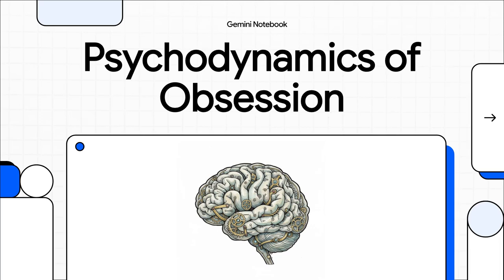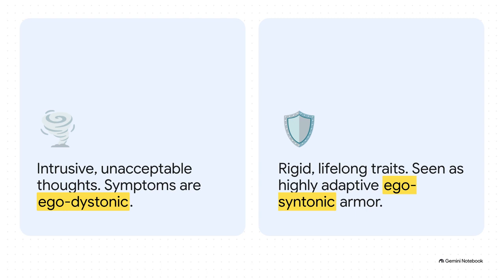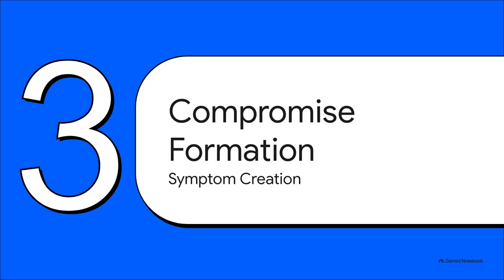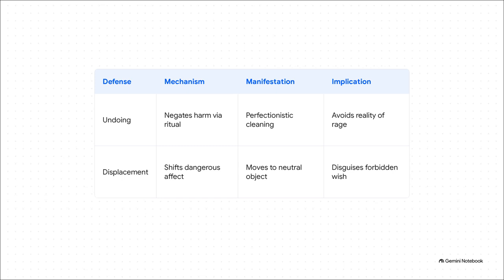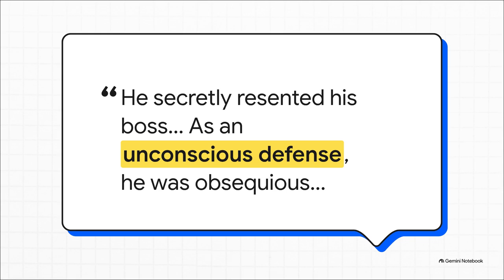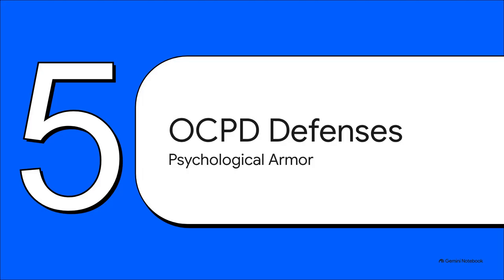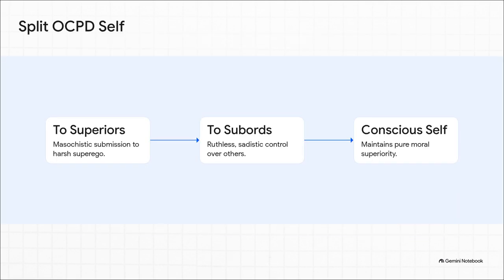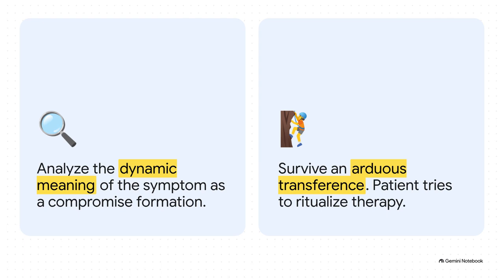Psychodynamics of Obsession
In this video, I provide an explanation and key insights of Psychodinamic Theory from Psychodynamic psychiatry in clinical practice (2014) by Glen O. Gabbard and Handbook of Psychodynamic Approaches to Psychopathology by Patrick Luyten

This video is an educational interpretation and summary. This content is not intended to replace the original book, but to support learning and understanding.